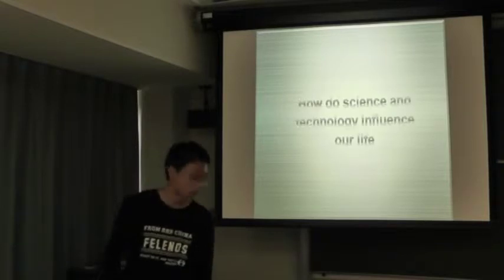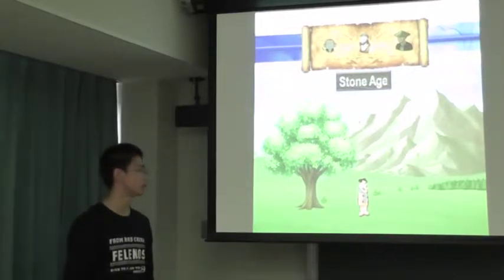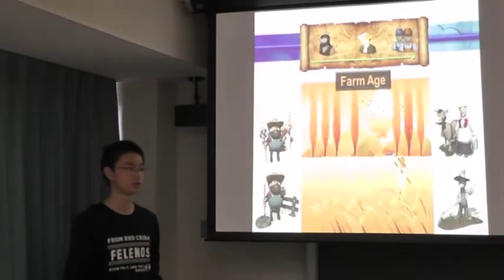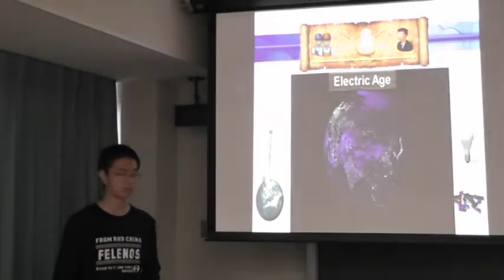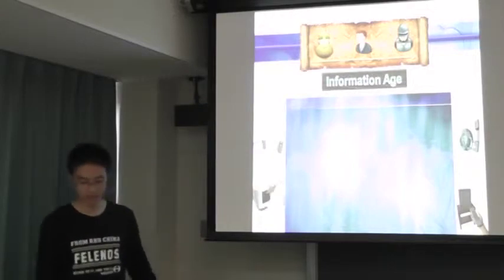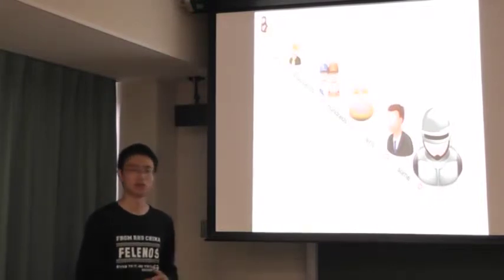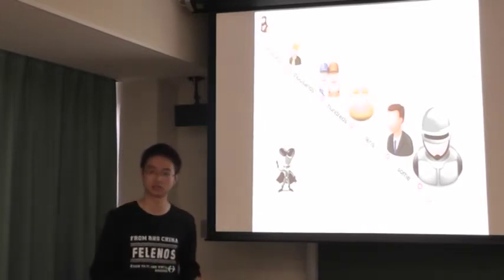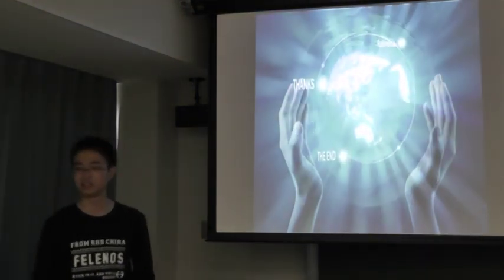How do science and technology influence life?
LIFE presentation workshop -- 2012.

Engineering graduate student English course at University of Fukui, Japan.
Teacher: E. Hitzer.